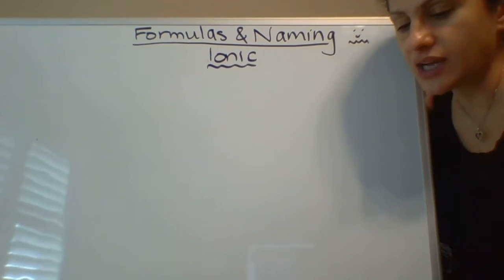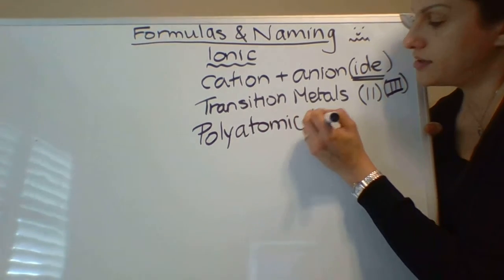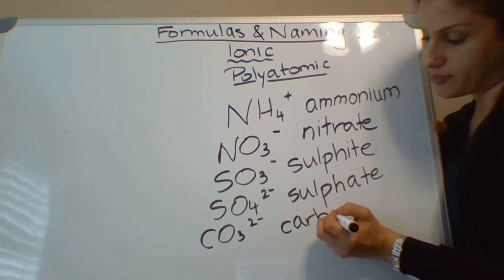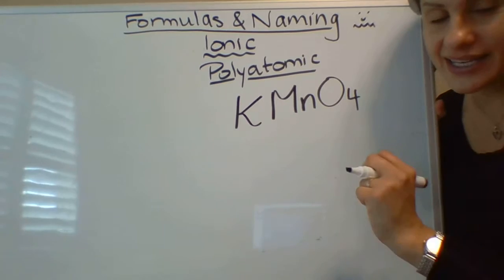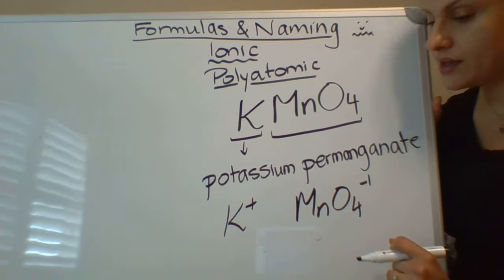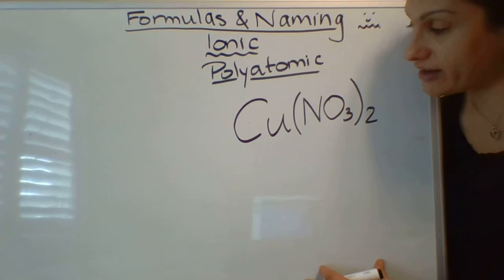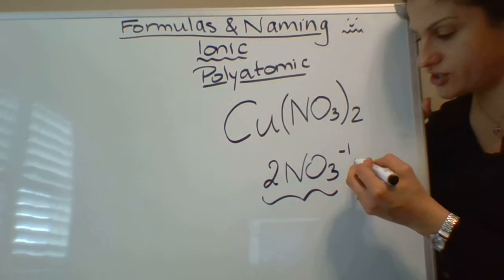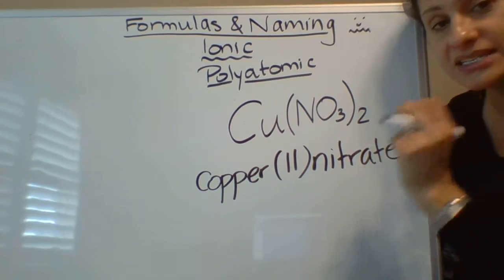SNC2D Ionic Naming 2